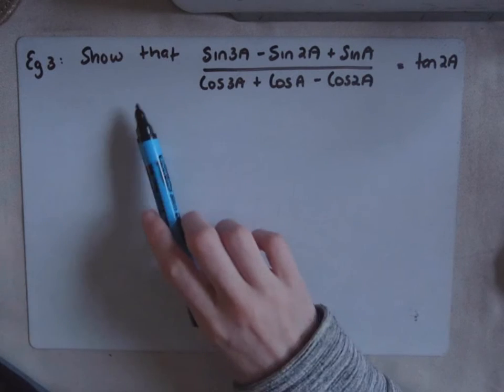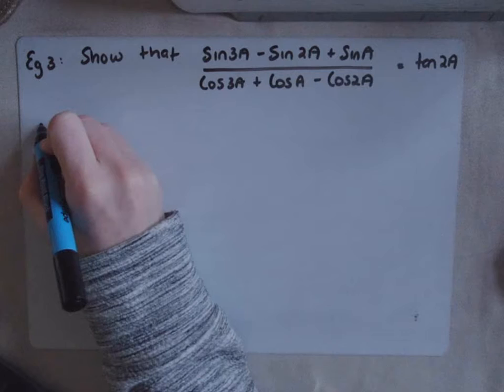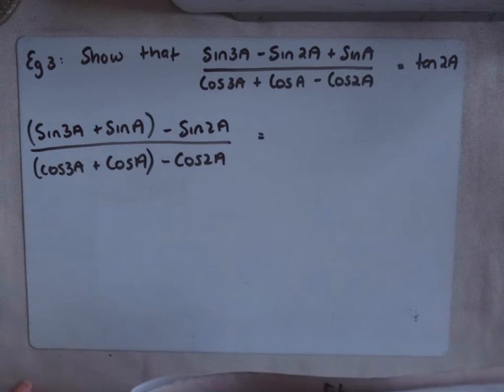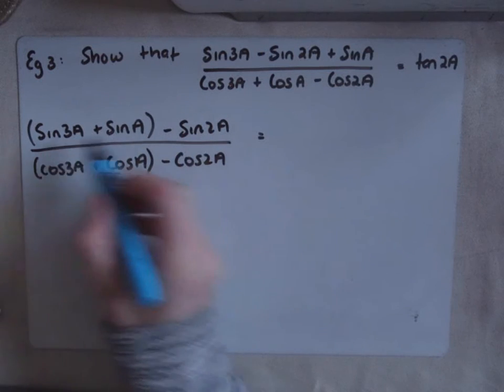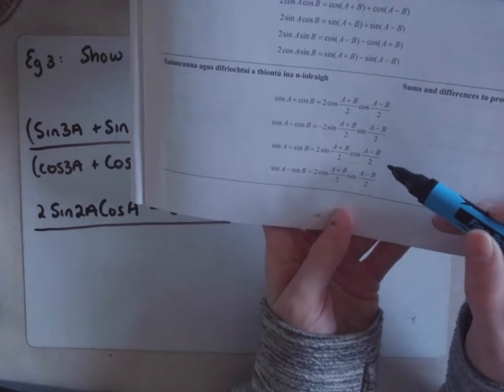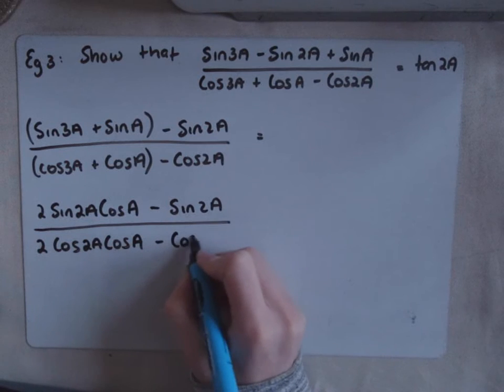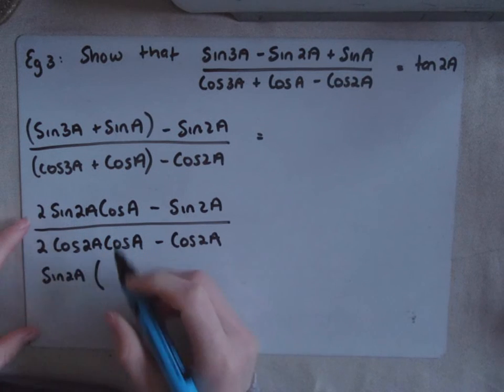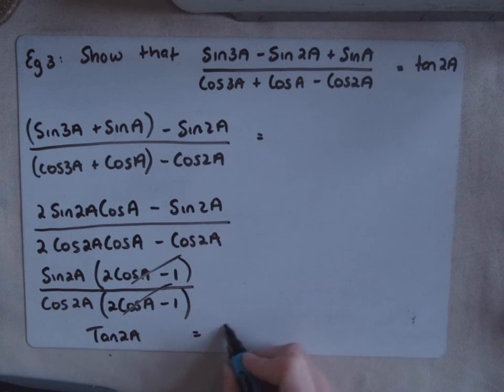LCHL Trigonometry Products, Sums and Differences Cont